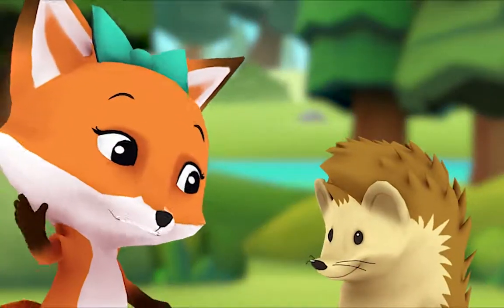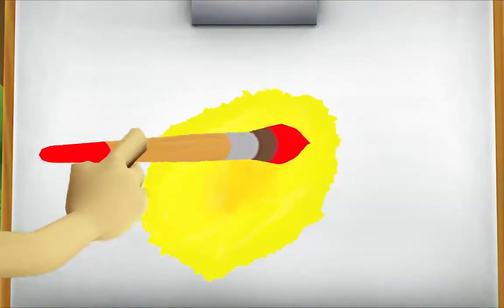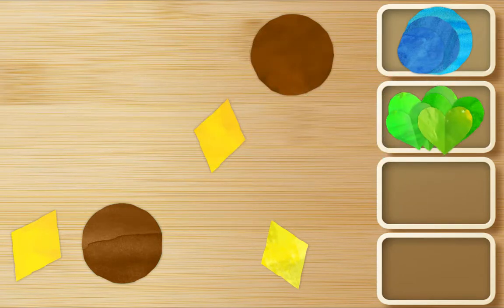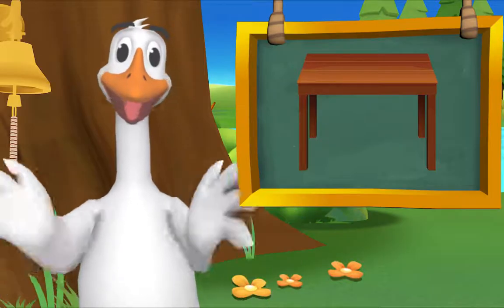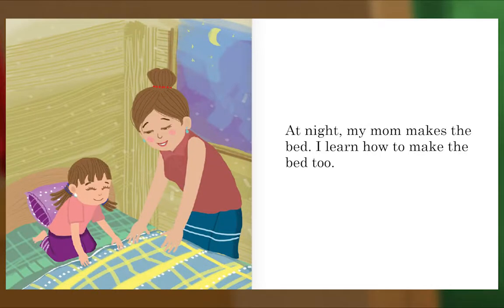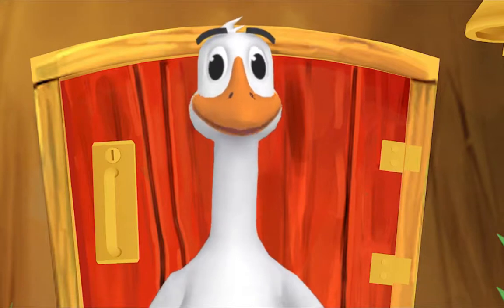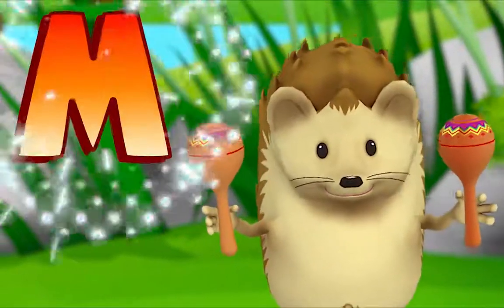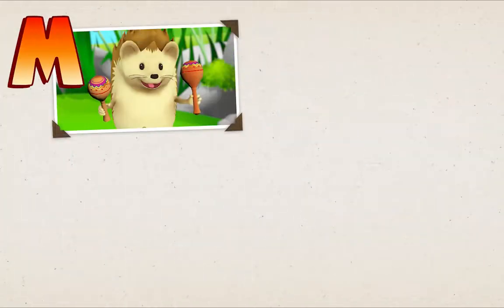Preschool Video Animal Island Learning Adventure (AILA) | Letters, Songs, Story Books